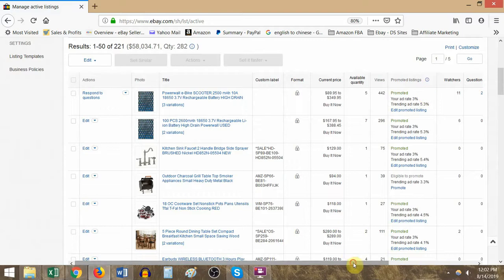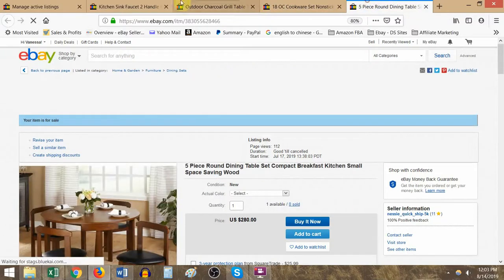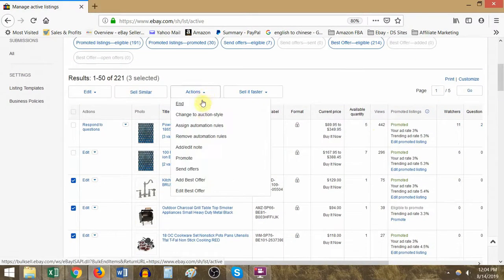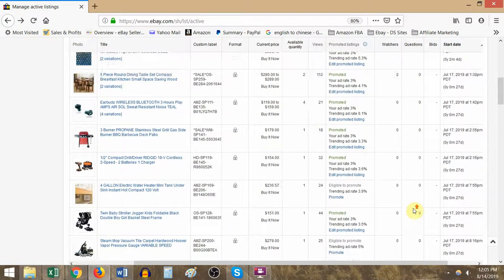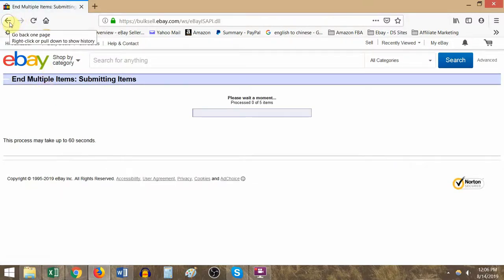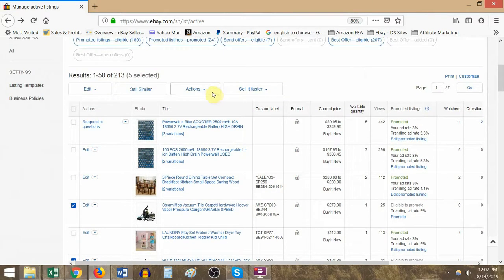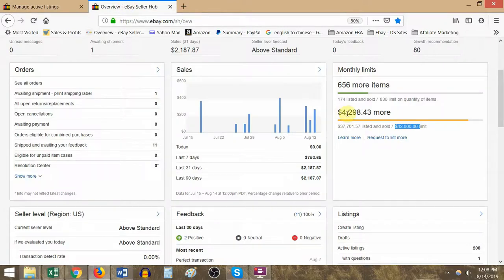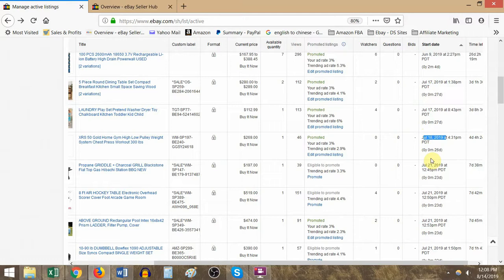eBay - Trim The Listings with Manual Store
In this video I go over the very easy and straight forward method for determining if an item has had views, watchers, or sales in the past 20-30 days.

If the item has not had a sale, or a watcher, the item generally doesn't have any interest. So, the item should be ended to make room for more profitable items.

Manual stores tend to have smaller limits and caps on selling volume, so it's important to keep the store trim and up to date.